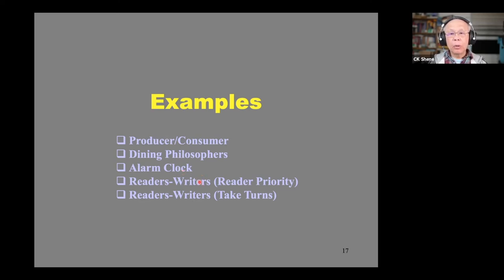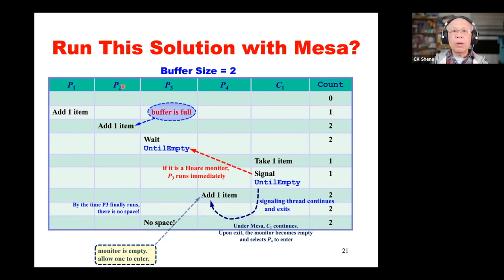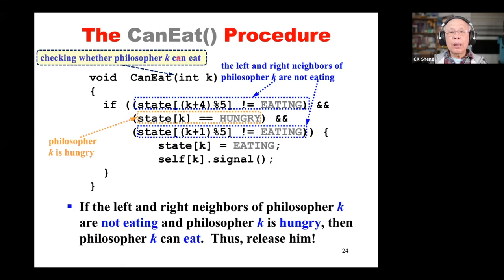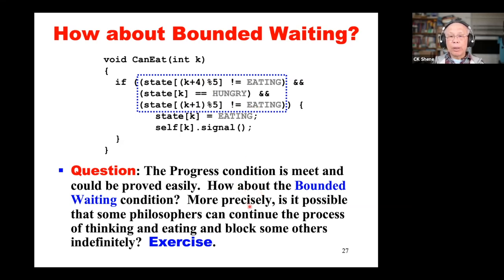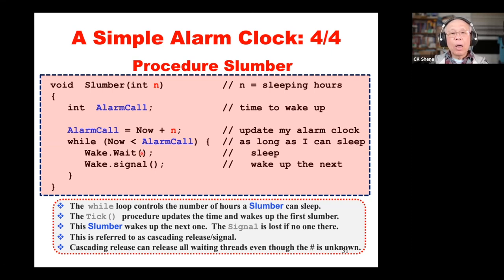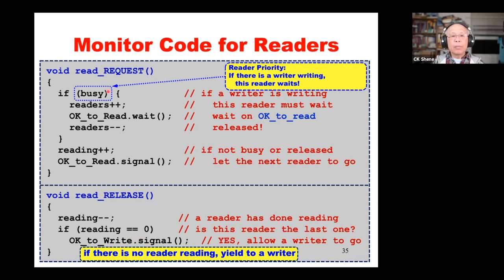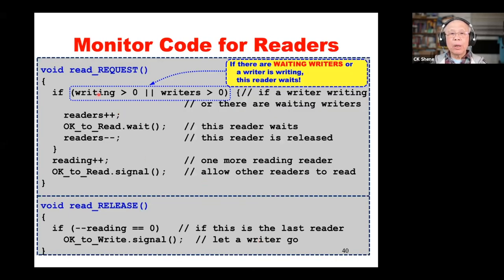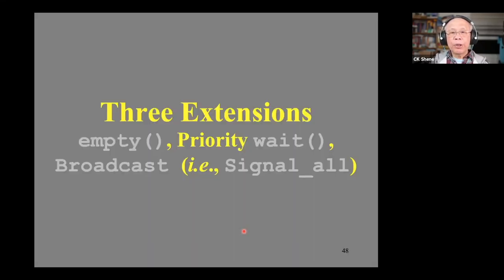Concurrent Computing III: Monitor Examples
This is the second lecture on monitor.  The previous lecture presented the basic concepts of monitors and condition variables.  This lecture focuses on the uses and programming techniques of monitors using five examples as follows:

(1) Producer/Consumer aka Bounded Buffer
(2) Dining Philosophers
(3) Alarm Clock
(4) Readers-Writers (Reader Priority)
(5) Readers-Writers (Taking Turns)